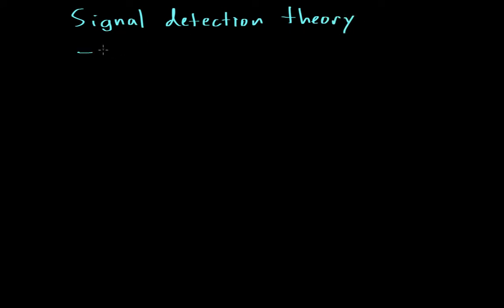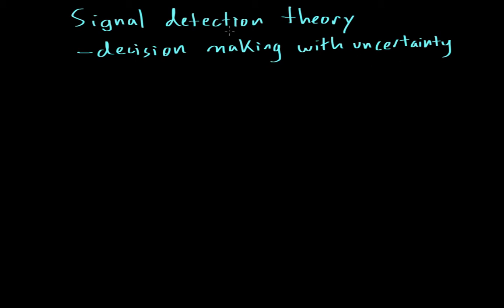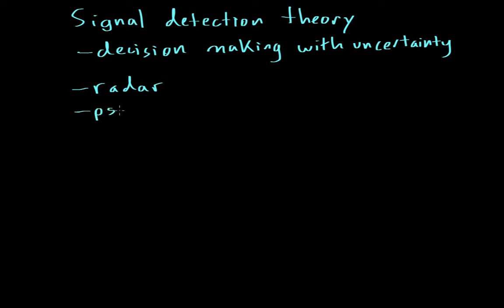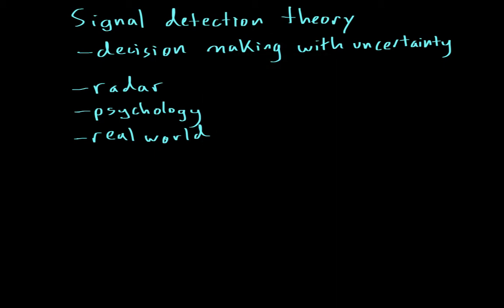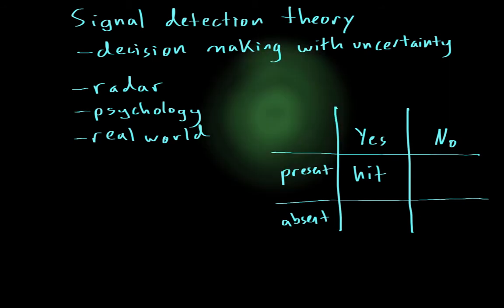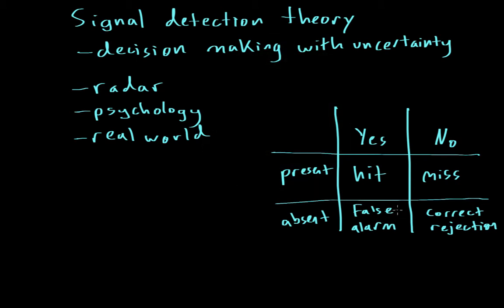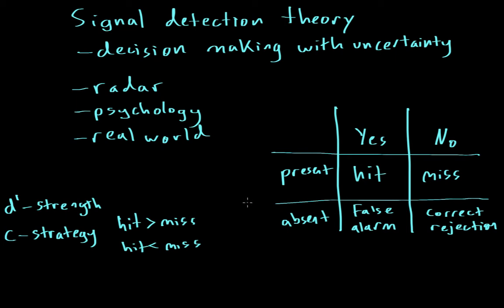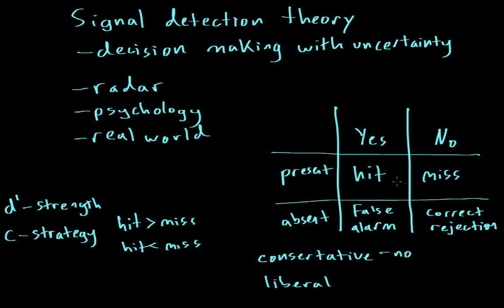Signal detection theory part 1